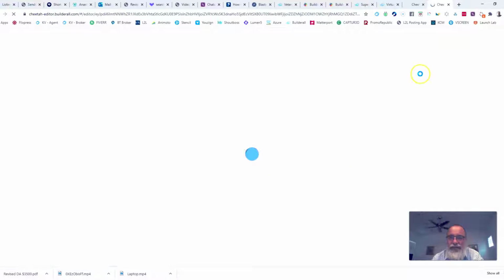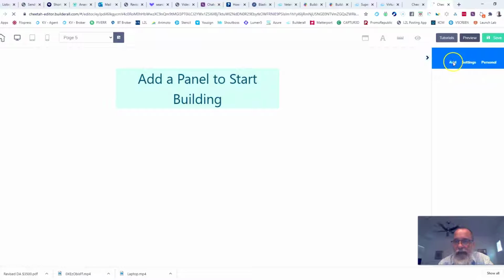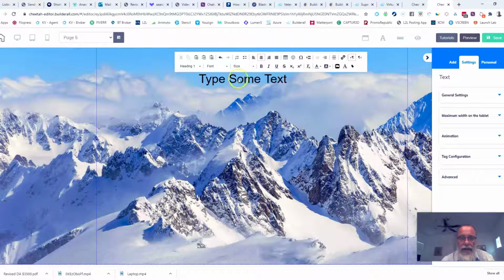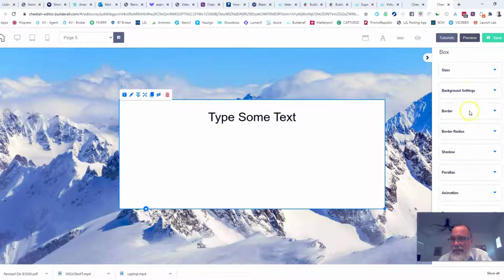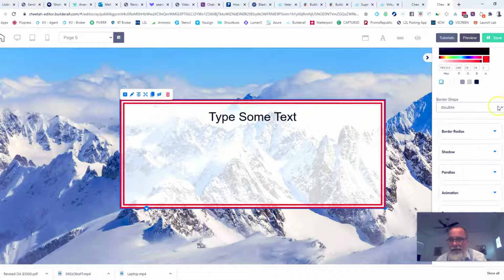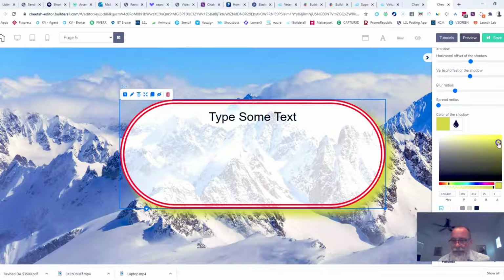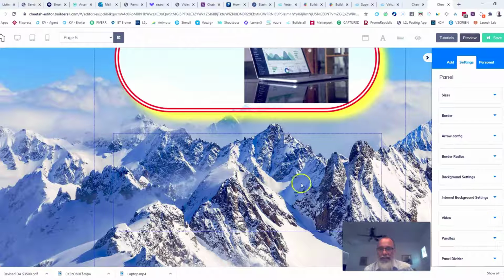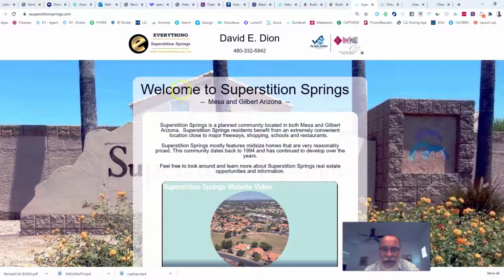Builderall for Real Estate - Lesson 11 - Add a Box to a Panel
In this quick video, I show you how to add a box to a panel and configure the appearance and the actions, as well as touch on a few other website building topics.